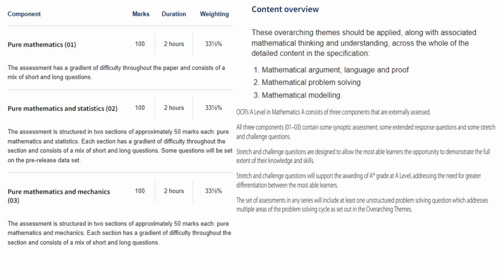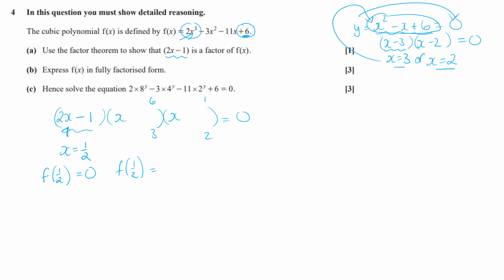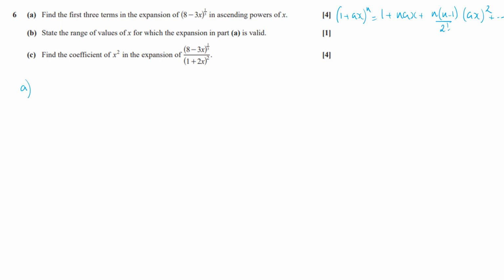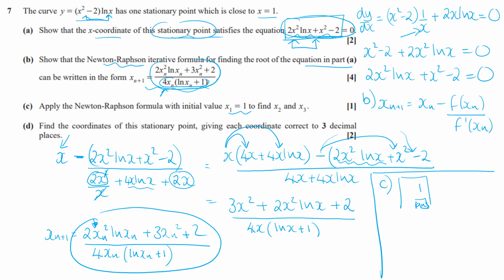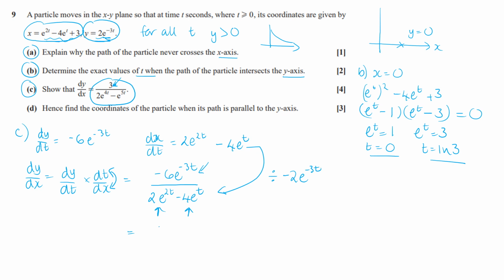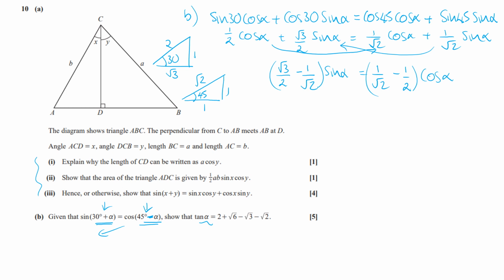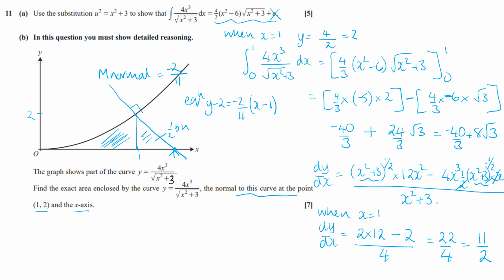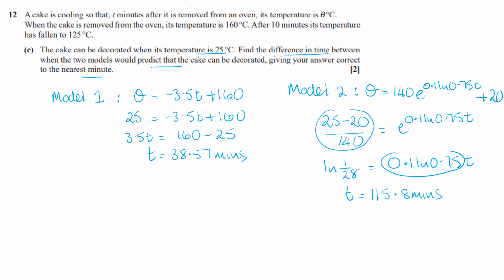OCR Maths A-Level Pure Paper 1 2023 | EXAM Predictions, info and walkthrough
If you are sitting Maths A Level this summer then this video will help with your revision. It contains Exam information and walkthrough of the A Level Maths OCR November 21 Paper 1 Pure Paper.
Please DO LIKE & SUBSCIBE and see other helpful videos on the channel.

If you wish to watch a particular topic or question please use the TIME STAMPS below:

0:00 Introduction
0:18 OCR Exam info
3:18     Qu 1. Real roots of a quadratic
5:02     Qu 2. Forming and solving equations
7:08     Qu 3. Proportion
8:32     Qu4. Factor theorem and disguised quadratic
16:32   Qu5. Transformation of graphs and gradient function
21:03   Qu6. Binomial Expansion
26:09   Qu7. Numerical methods including Newton Raphson
33:07   Qu8. Functions
38:57   Qu9. Parametric equations
46:07   Qu10. Proving Trig addition formulae
54:57   Qu 11. Integration by substitution, area under curve including normal
1:04:22 Qu 12. Differential Equations
1:14:20   Thanks for watching

Good luck if you are taking A Levels this summer :)